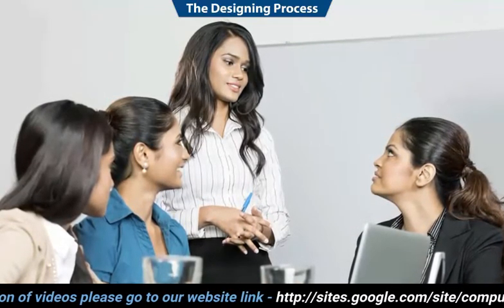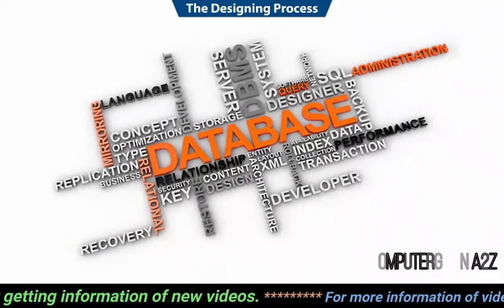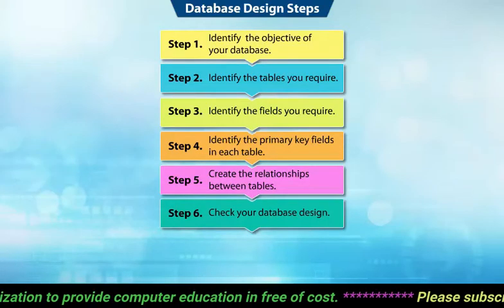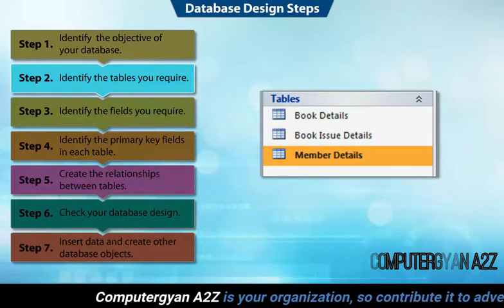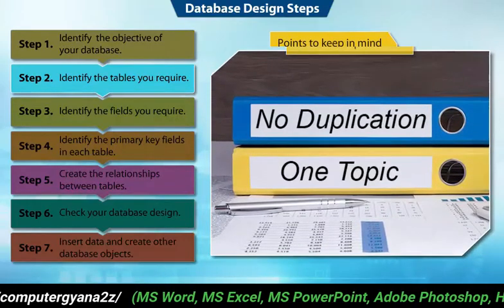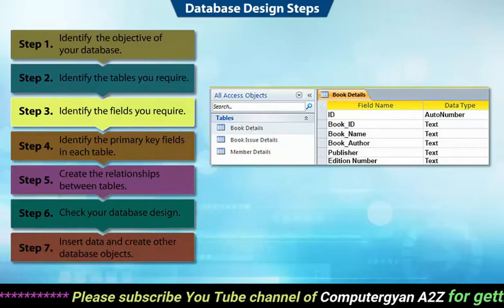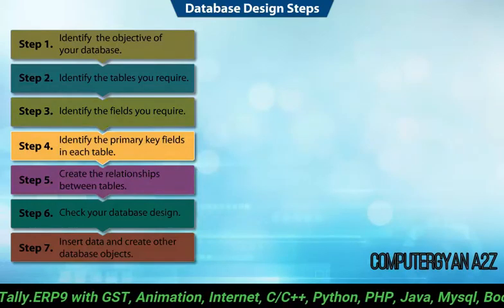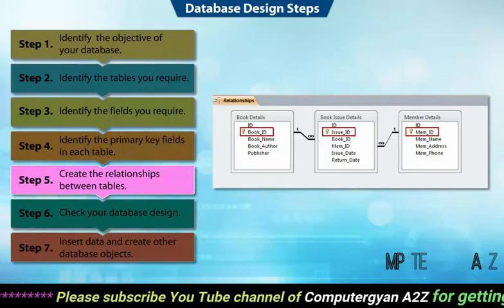Designing a Database (Chapter 05 MS Access) Tutorials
Powered by.